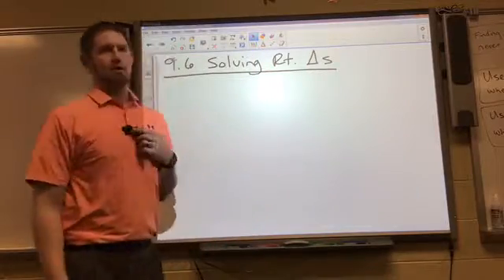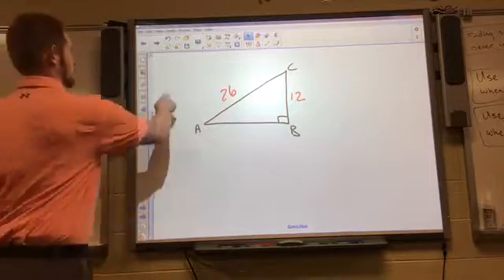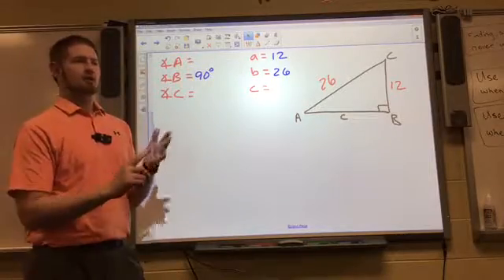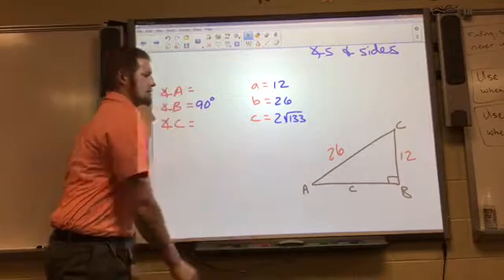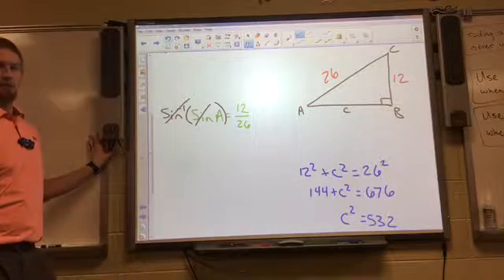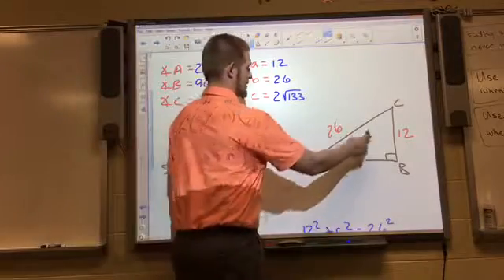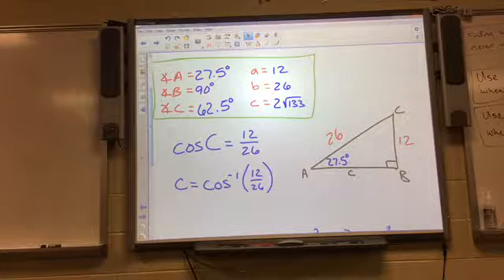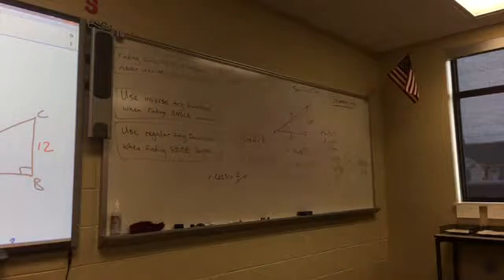Geometry-9.6 Solving Right Triangles